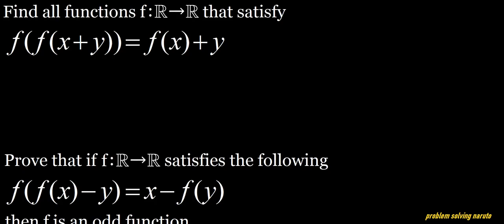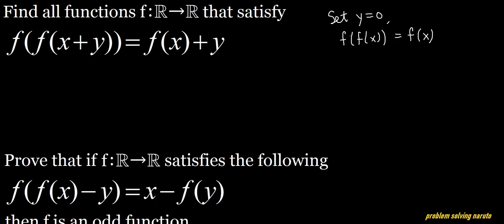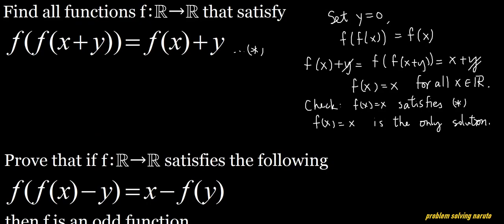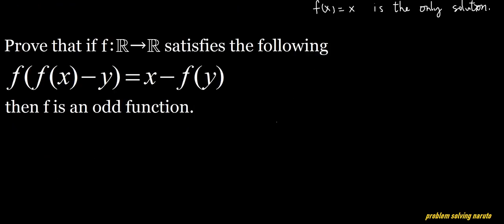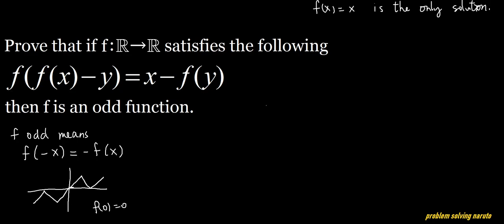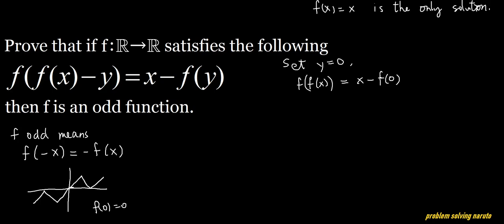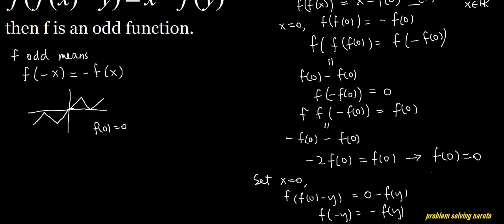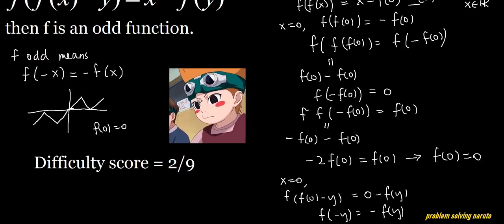Two quick Functional Equation problems